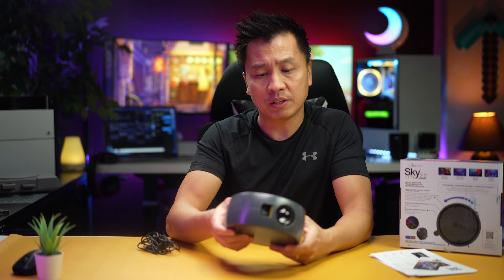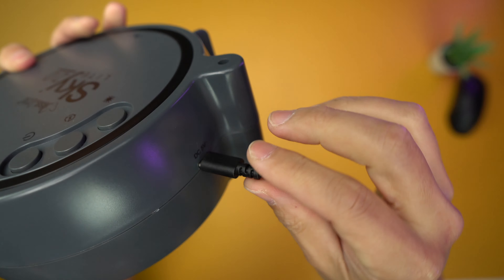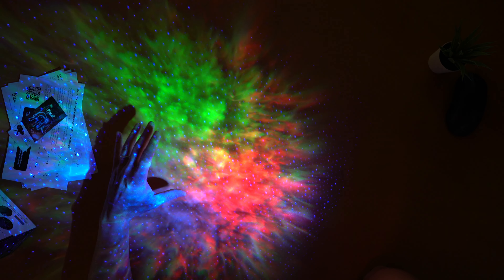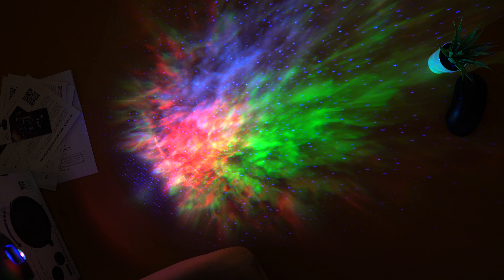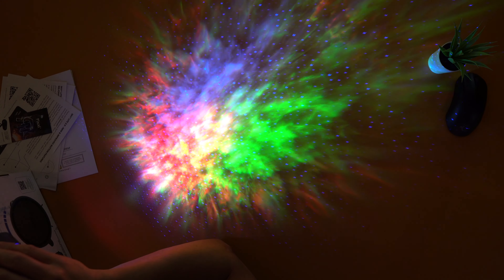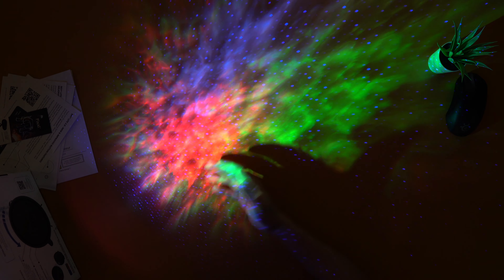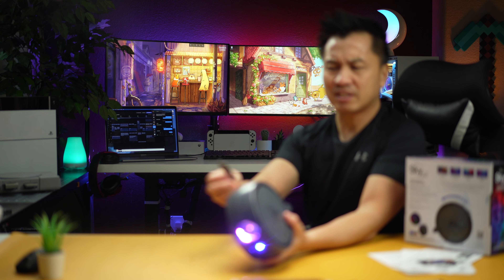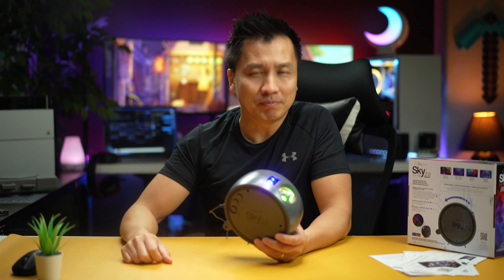TIKTOK MADE ME BUY IT - BlissLights Sky Lite 2.0 Star Projector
BlissLights Sky Lite 2.0 Star Projector